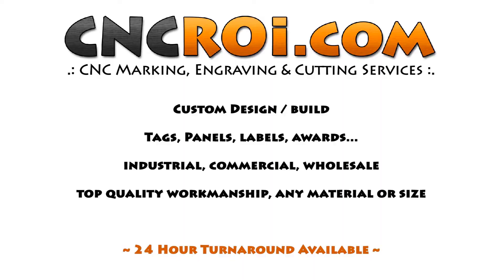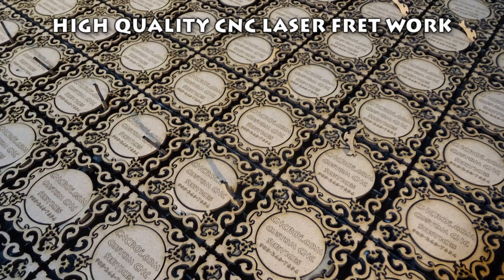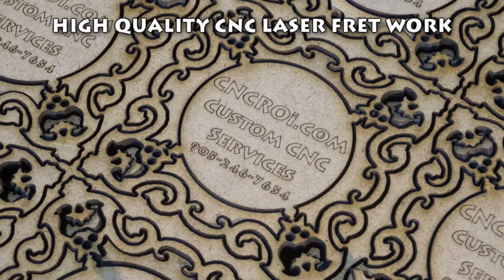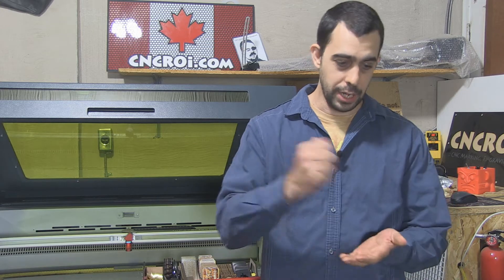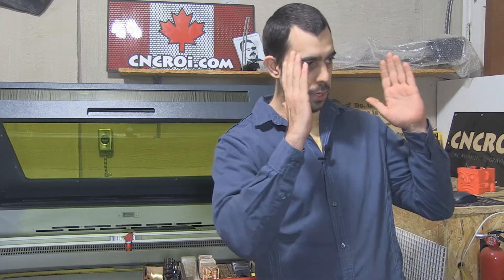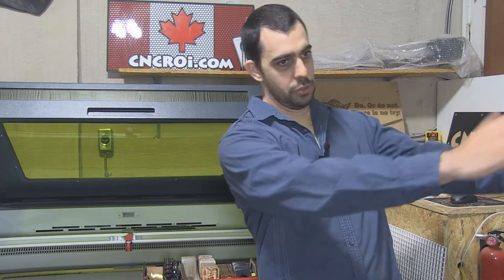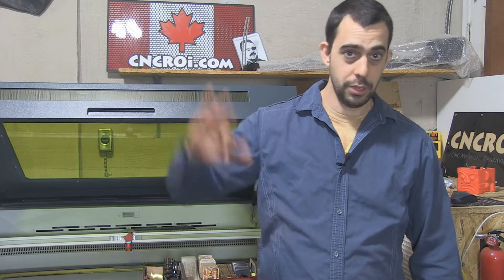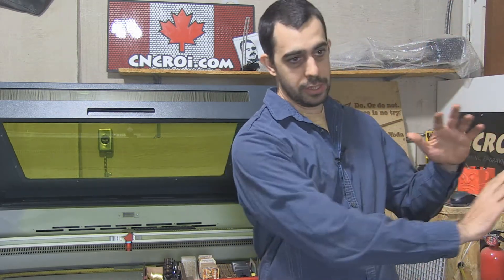High Quality CNC Laser Cut Fretwork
Hi there, this is Jon from CNCROi.com, and today we’re going to explore the advantages of laser-cut fretwork. Using a laser for fretwork offers numerous benefits over traditional methods like the scroll saw. One of the key advantages is the ability to achieve extremely fine details that are simply impossible to replicate with a scroll saw. This precision ensures that each piece is identical, making it perfect for large, repeatable projects.

For example, if you need a thousand custom fretwork pieces, such as one-eighth inch (3.175 mm) cherry wood designs, CNCROi.com can produce all of them with perfect consistency. Each piece would be identical, with intricate details and a clean, smooth cut that looks almost like a window, offering transparency through the design. This is one of the major benefits of using a laser for fretwork, as it guarantees both high precision and repeatability.

Another advantage of laser-cut fretwork is its versatility. While we often cater to millwork businesses, CNCROi.com also works with a range of industries that require custom fretwork for various applications. These can include architectural firms that need custom window shades or unique wall coverings for office spaces where visibility is needed but privacy is also a concern. The design flexibility of laser-cut fretwork allows us to create custom solutions tailored to the needs of different industries.

At CNCROi.com, we pride ourselves on the precision and efficiency our Trotec Laser system provides, which is capable of handling detailed and intricate fretwork with ease. Whether you're producing a large quantity of identical pieces or creating unique, one-of-a-kind designs, our laser technology ensures high-quality results. This level of consistency and detail would be challenging to achieve using traditional methods, especially for large-scale production runs.

If you have an upcoming project that requires highly detailed, precise fretwork, CNCROi.com is the solution for you. You can trust us to deliver high-quality results quickly and efficiently, ensuring that every unit is identical and up to your specifications. Whether you're in the millwork industry or any other sector that requires custom fretwork, CNCROi.com can help you turn your ideas into reality. Give us a call, and we’ll make your project a success.